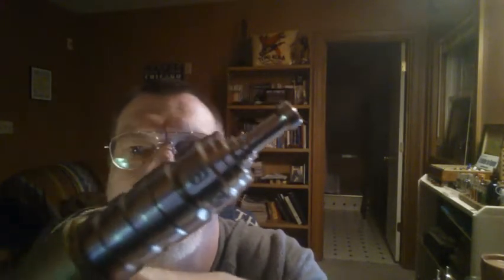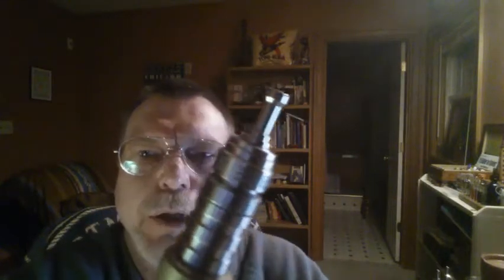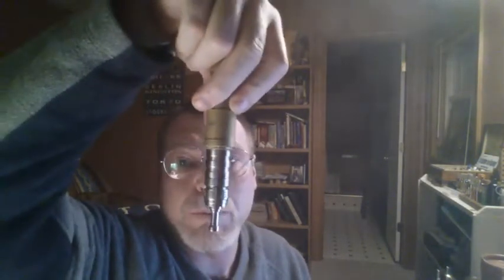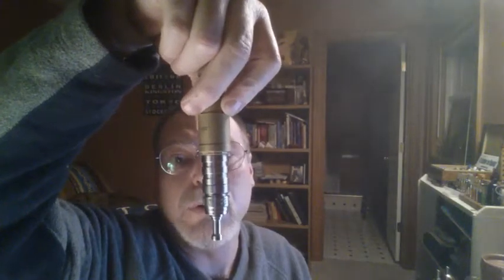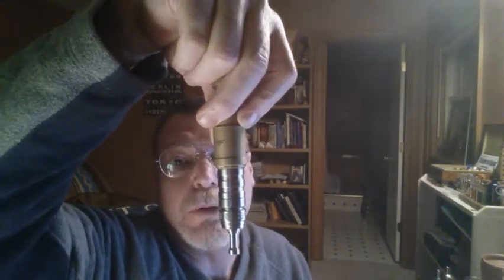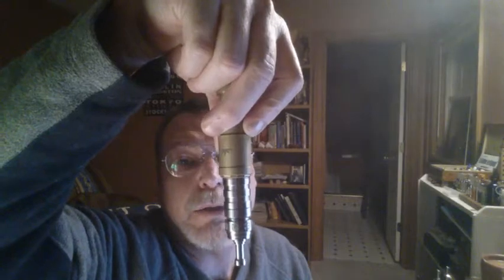Vapor Production From A Gamma Vaping Atomizer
Vapor production from a Gamma RDA/RBA. The dual coils are made with 26ga Kanthal, 7 wraps around a 1/8" bit @.4 ohms. Firing it on a Brass Sentinel M16 with a Sony VTC4 30 amp Battery.
For more information about building vaping atomizers using cotton please visit and join the Obsessive Cotton Disorder Facebook group